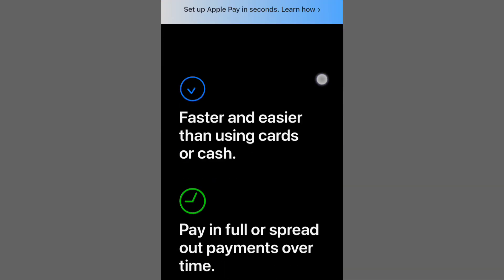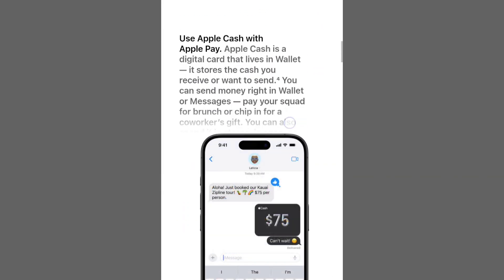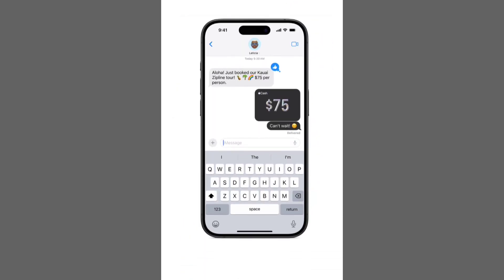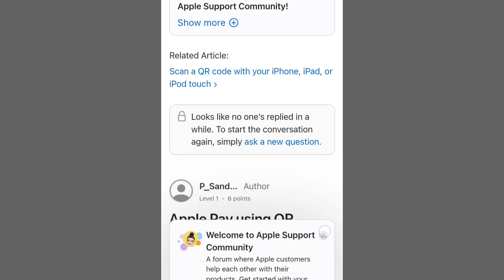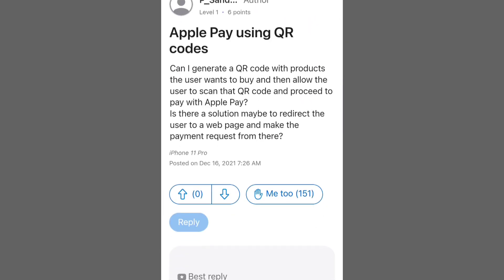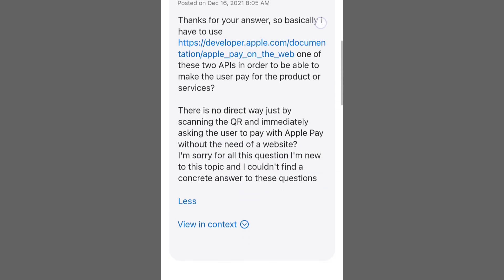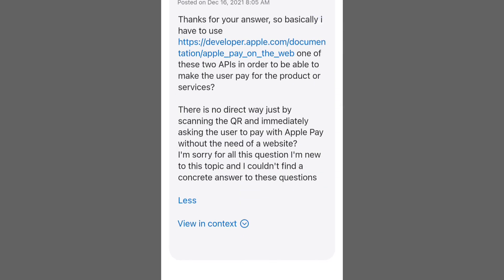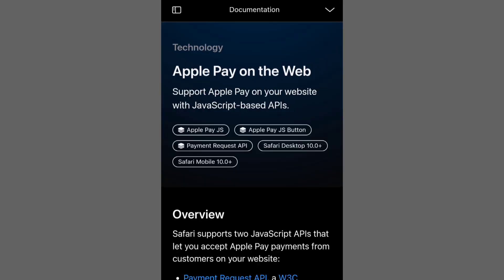How To Create Apple Pay invoice with QR Code 2024! (FULL GUIDE)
apple pay invoice with qr code,
how to create apple pay invoice with qr code,
how to make apple pay invoice with qr code,